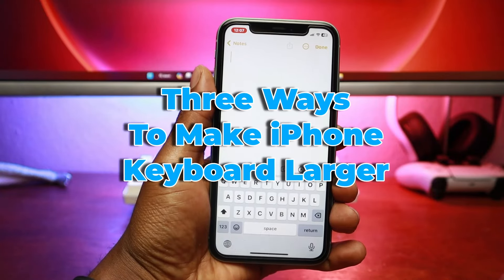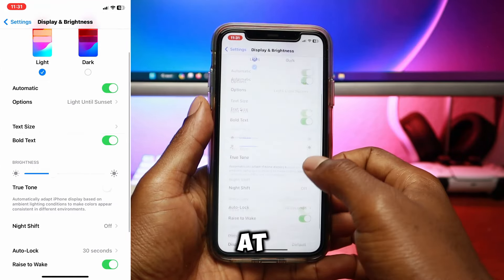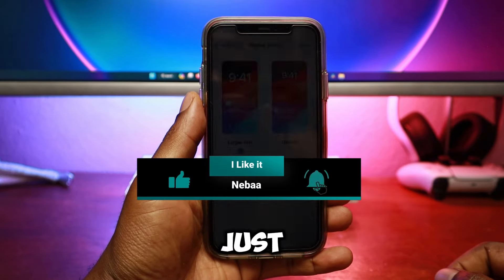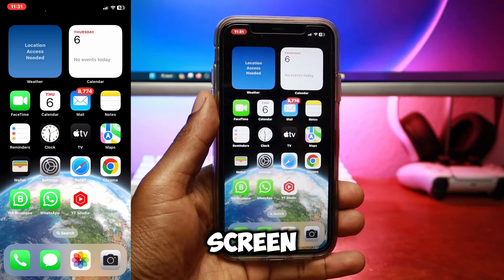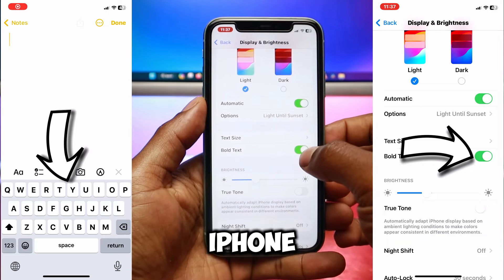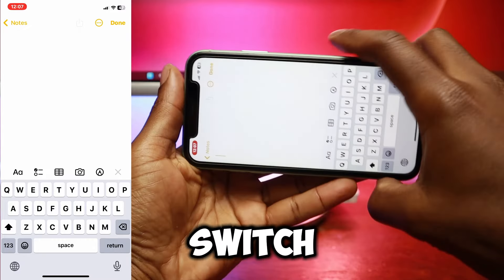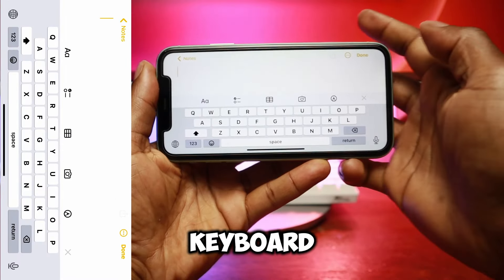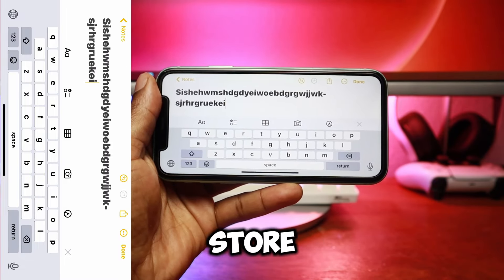How to Make iPhone Keyboard Bigger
Here's how to increase your iPhone keyboard size. Struggling with tiny iPhone keys? This video offers 3 solutions to make your iPhone keyboard bigger:

Display Zoom: Enlarge everything on screen, including the keyboard (but zooms the whole phone).
Bold Text: Makes fonts bolder for easier reading (doesn't change keyboard size).
Landscape Mode: Turn your iPhone sideways for a wider keyboard with larger keys (not available in all apps).

00:00 Intro
00:05 Increase Display Zoom
00:45 Enable Bold Text
01:05 Enable Landscape Mode